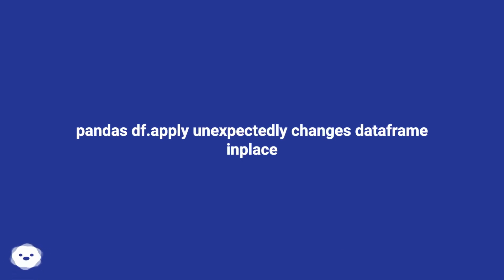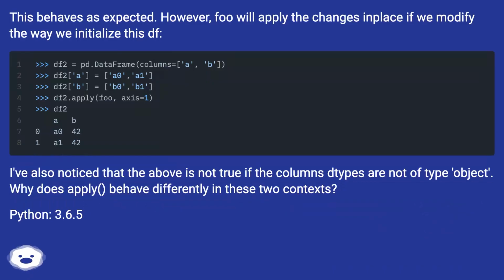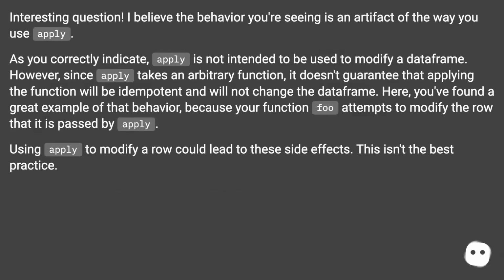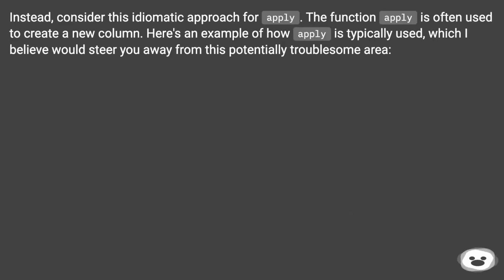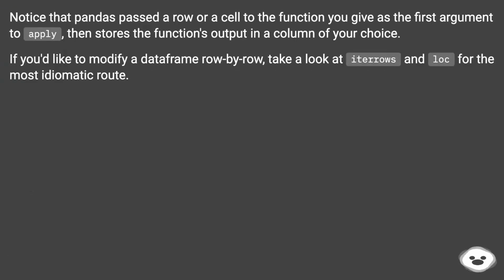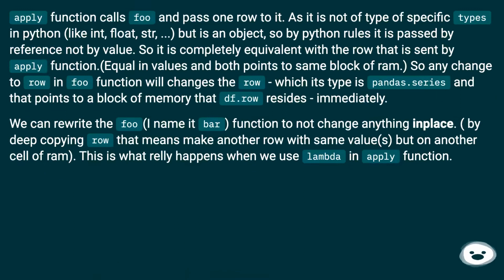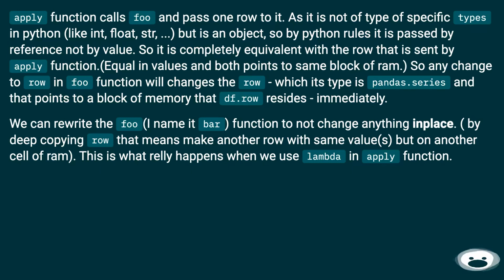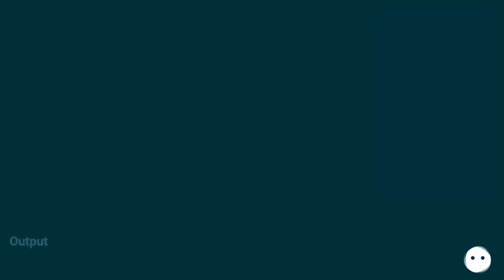pandas df.apply unexpectedly changes dataframe inplace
Chapters
00:00 Pandas Df.Apply Unexpectedly Changes Dataframe Inplace
00:59 Accepted Answer Score 5
02:31 Answer 2 Score 1
04:21 Thank you